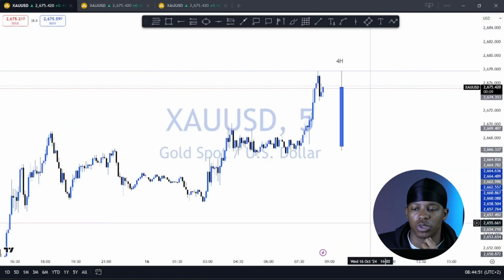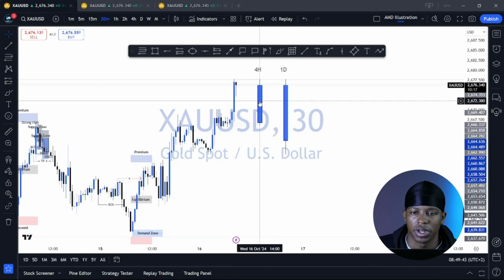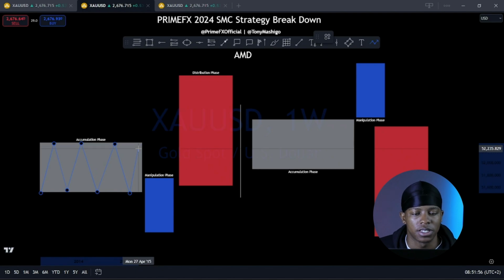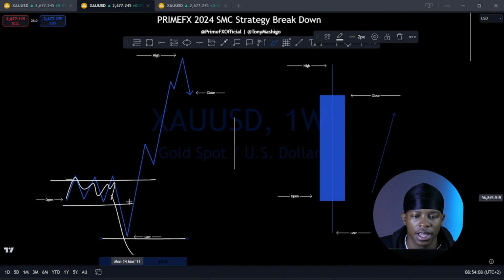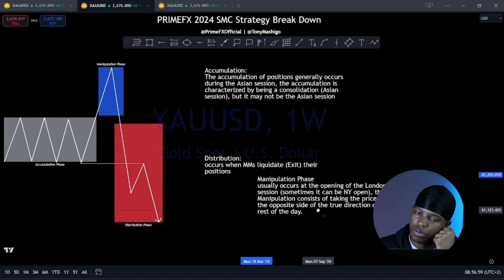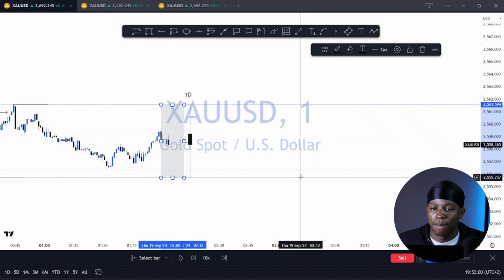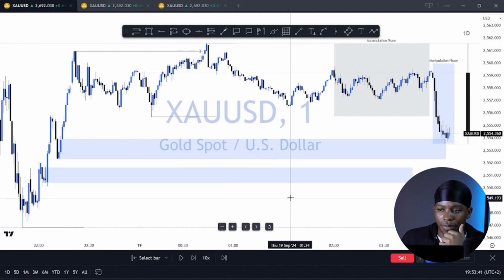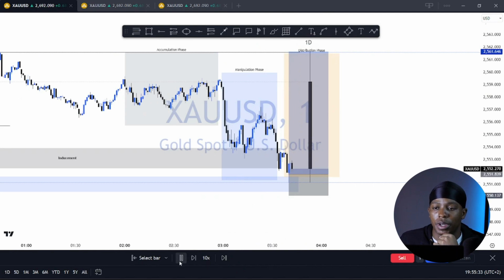This Strategy Will INSTANTLY BOOST Your PROFITS AMD PO3 SMC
In this video, I’m unveiling a powerful strategy that can instantly enhance your trading profits using Smart Money Concepts (SMC), focusing on the AMD (Accumulation, Manipulation, Distribution) and PO3 (Power of Three) frameworks. Learn how to effectively implement these concepts to identify profitable trading opportunities and maximize your returns.

🚀 What You’ll Learn:

How to leverage the AMD framework to read market movements.
Understanding the Power of Three and its impact on your trading strategy.
Practical tips and techniques to boost your profits instantly.
Don’t miss out on these valuable insights that can transform your trading game!

Mentorship: primefx.live